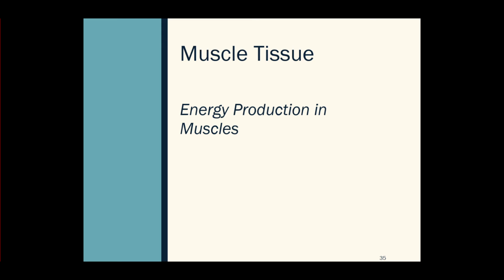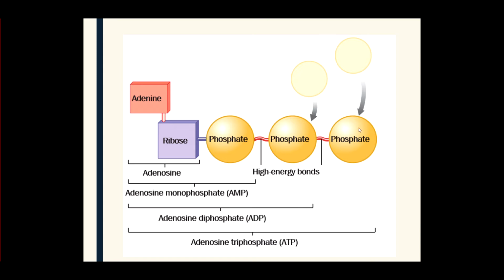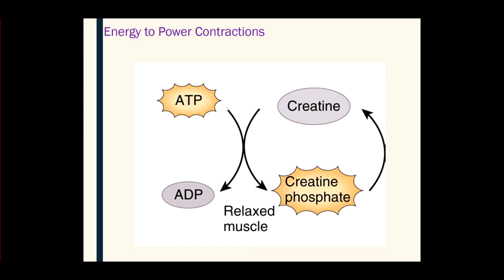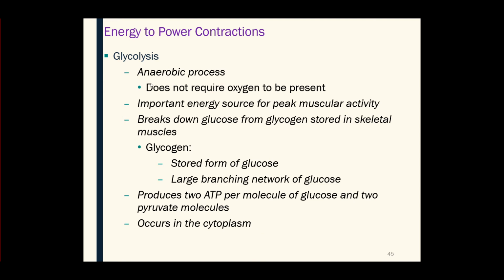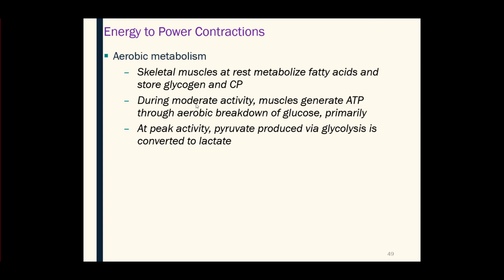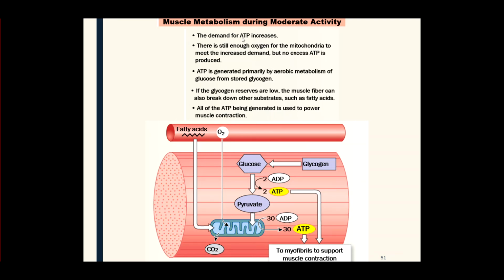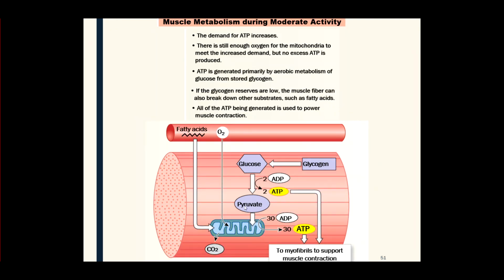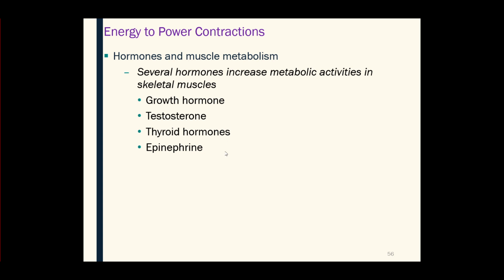8 Energy Production in Muscles